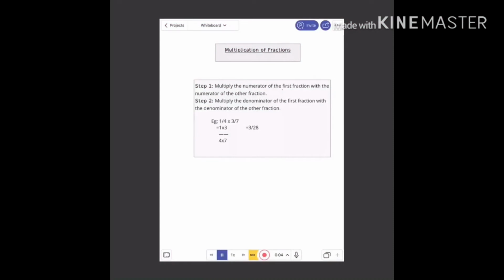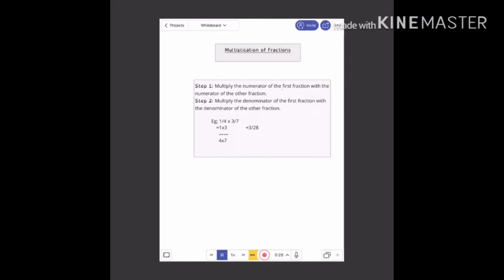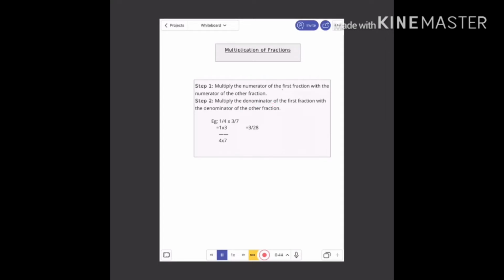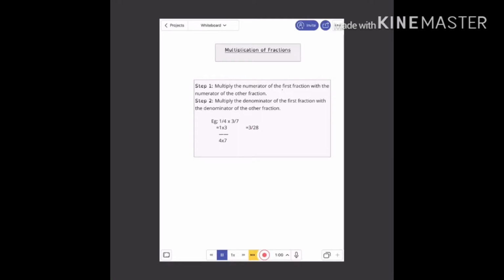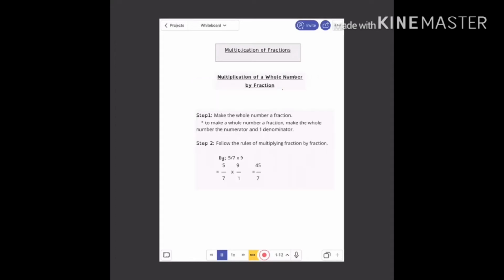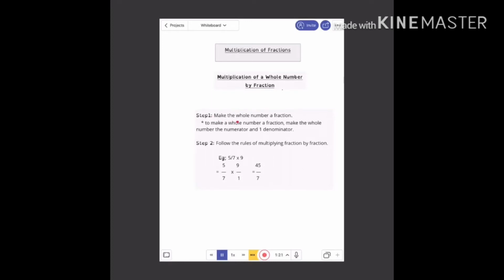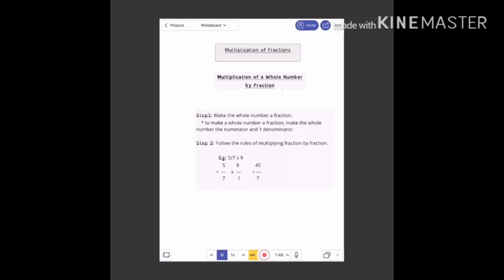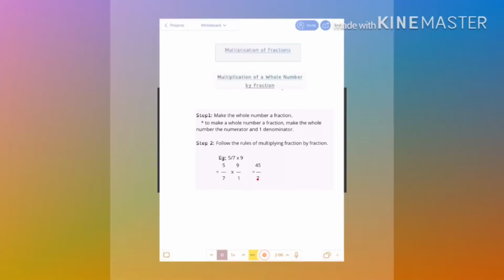Multiplication of Fractions...(by a whole number and other fraction)☑️☑️☑️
This video explains in simpler way how to multiply a fraction by another fraction and also by a whole number...

ABOUT US:
Hi! We're Aman and Adhil Aslam and we're your go-to channel for some DIY inspo! We like to keep busy by trying & making new things, and sharing it with all of YouTube.